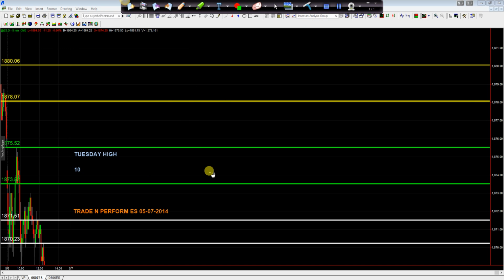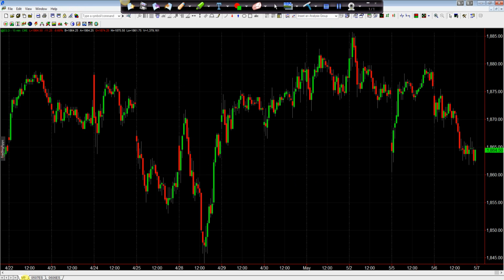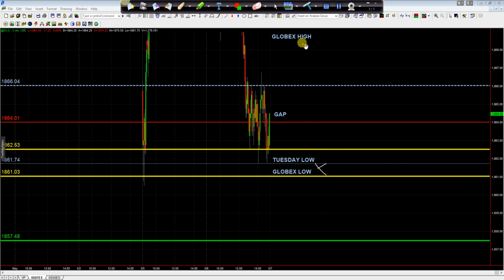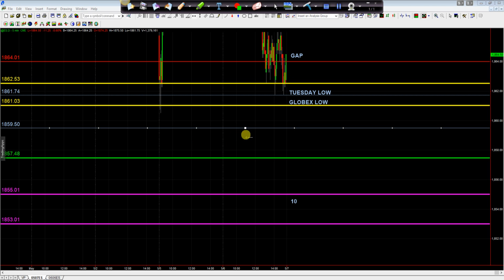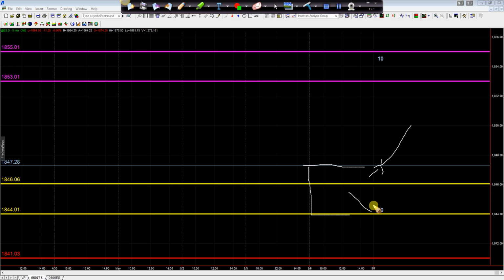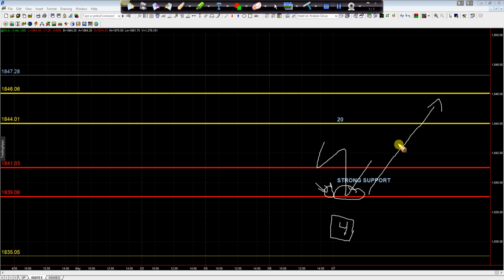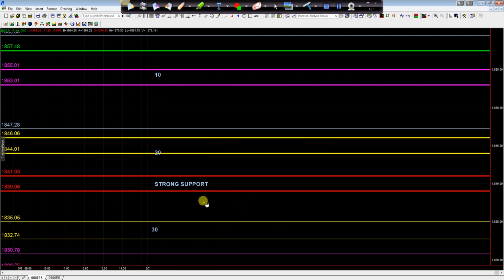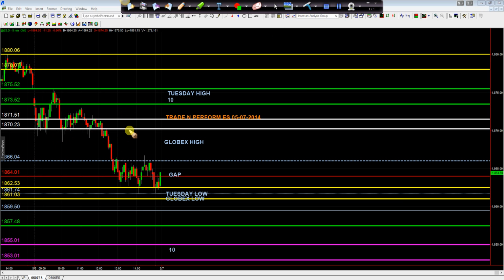0507 MARKET PREVIEW